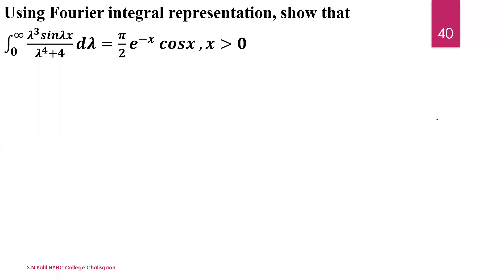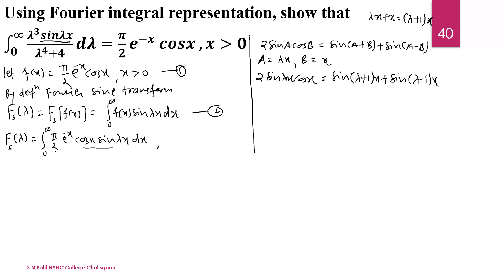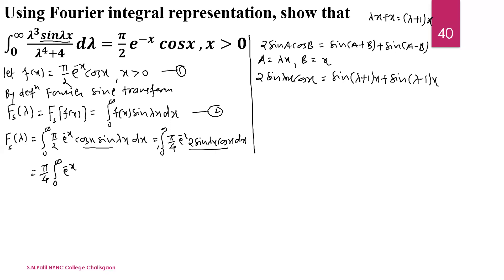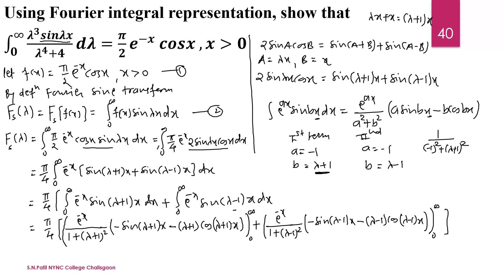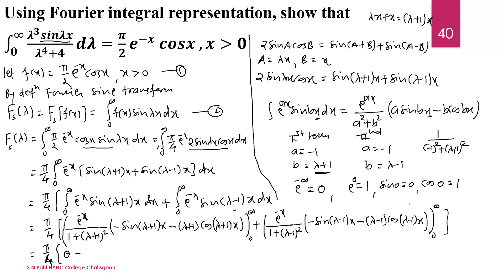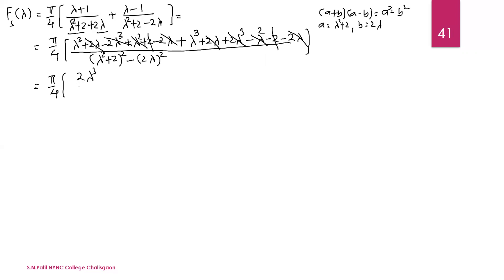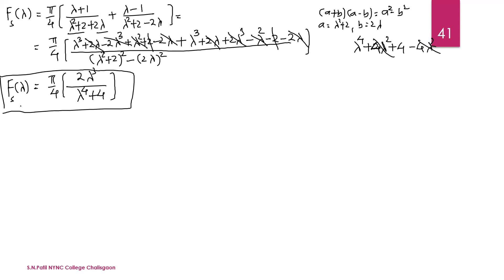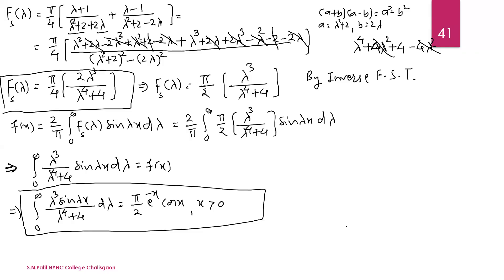Using Fourier integral representation, show that